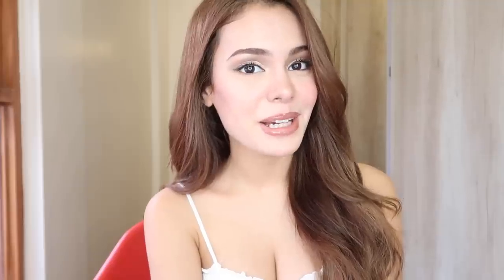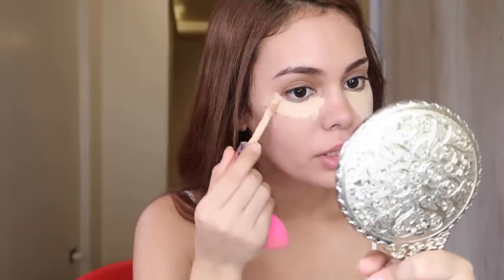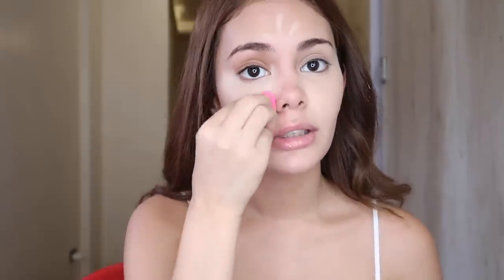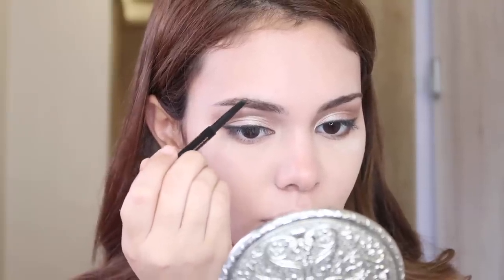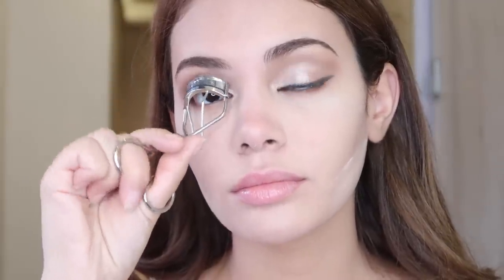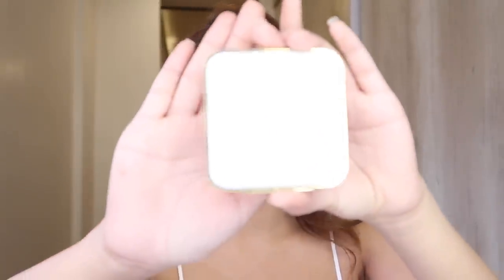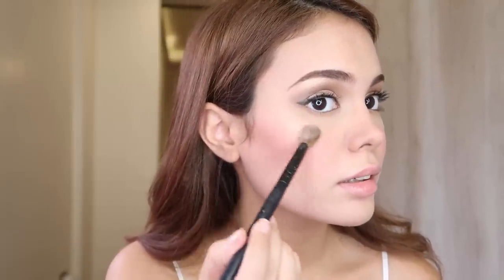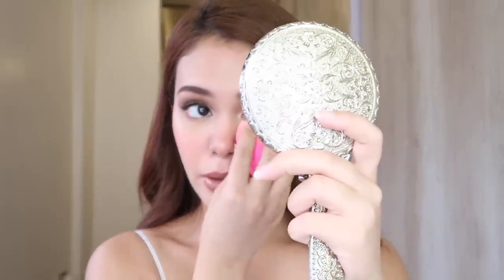MY SIGNATURE LOOK | IVANA ALAWI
Products mentioned:

-Biore aqua SPF50 sunscreen
-Guerlain L'Or 24K Gold Radiance Primer
-Lamer foundation in 13 Linen
-Nars deep skin eye palette
-Hourglass creamy eyeshadow in Smoke
-Estee Lauder lengthening mascara
-Anastasia Beverly Hills brow wiz in Medium
-Anastasia Beverly Hills clear brow gel
-Kat von d contour
-Tom ford blush in exotica flora
-Hourglass ambient strobe metallic highlight trio
-Mac lip liner in whirl
-Anastasia Beverly Hills lip gloss in Toffee

Soundcloud.com/ehrling